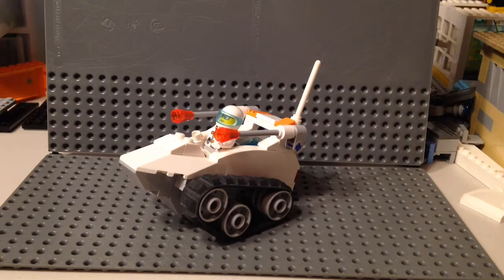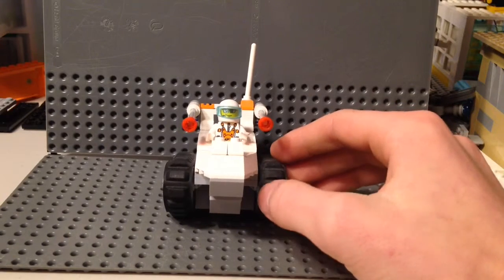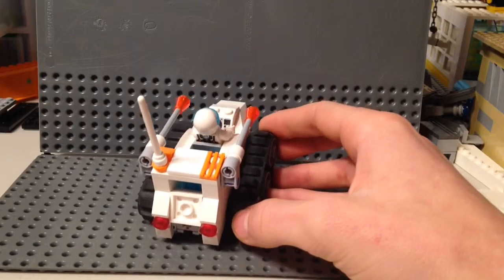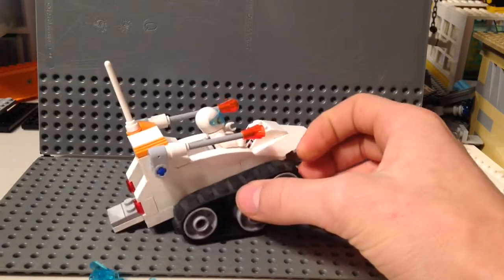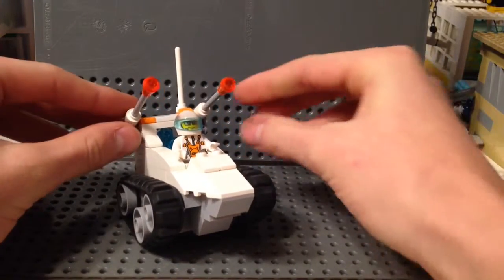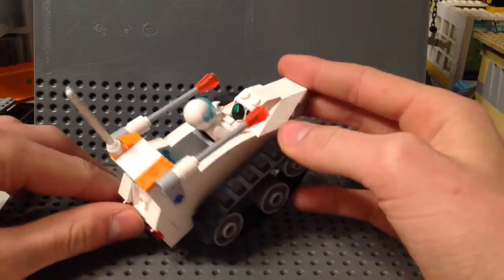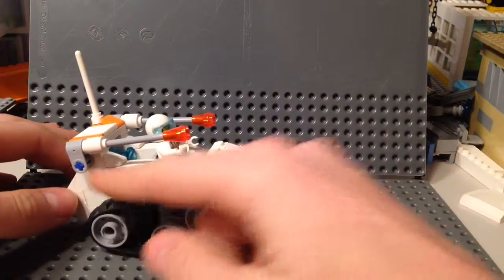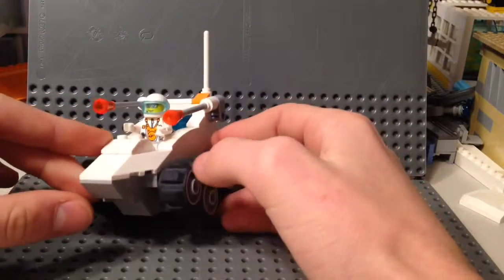LEGO Space Tank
Hey guys, I hope you enjoyed this video, I was just using my phone and youtubes capture app to upload so I hope quality seems bearable.